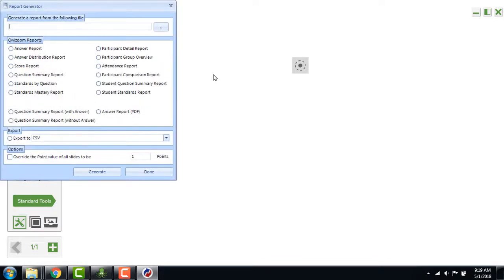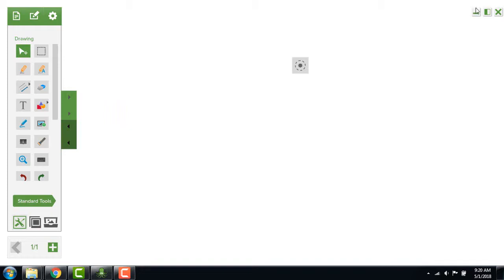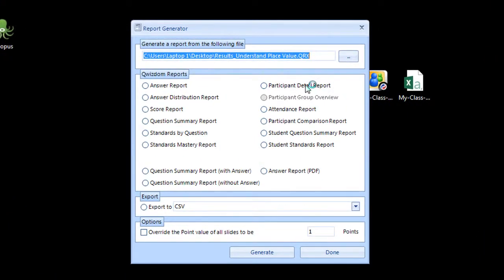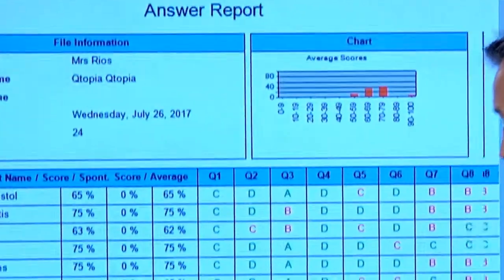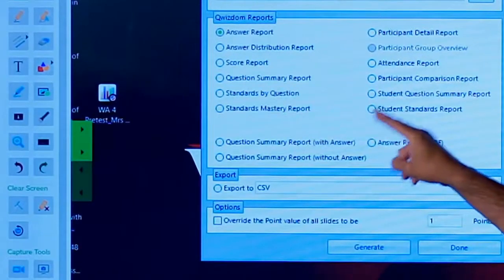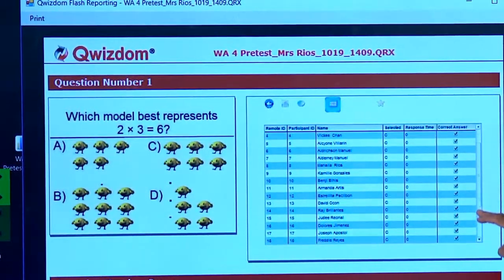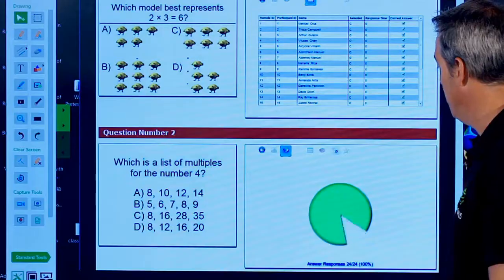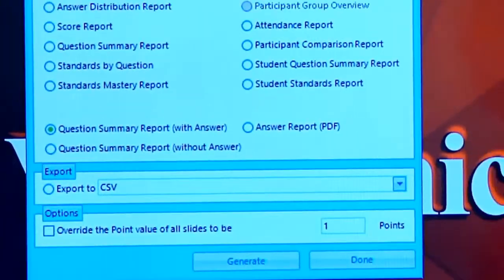Oktopus Training 2.0 Viewing Results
Learn how to access and export results post session using Qwizdom Oktopus, whiteboarding and collaboration software.